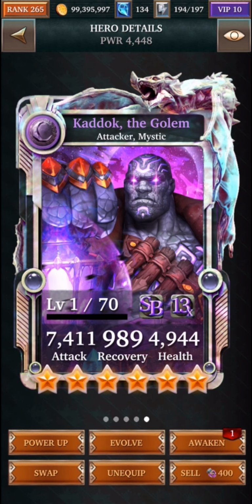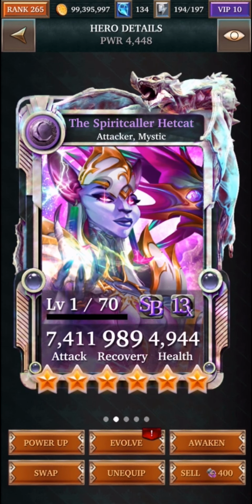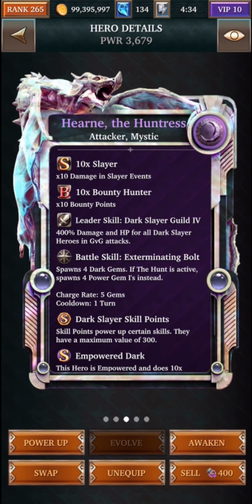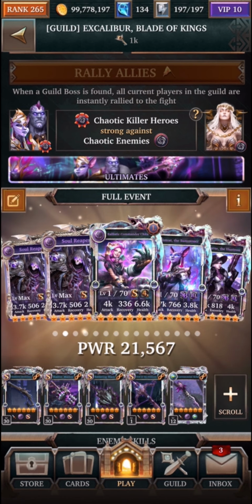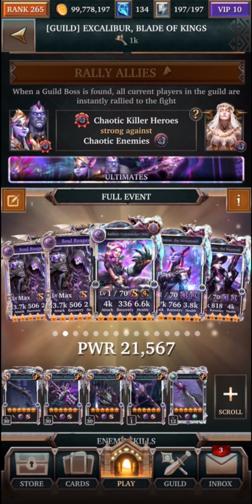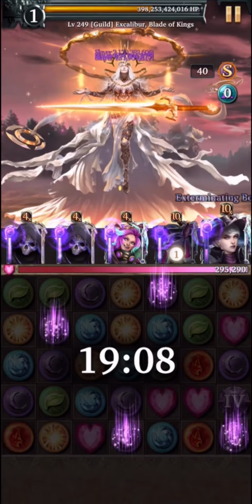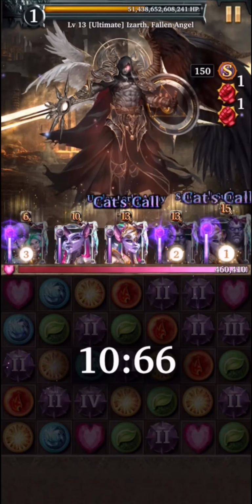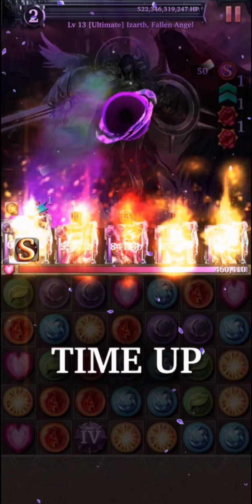LGOH # 285 - How to use the Anniversary Part 3 Deck! (Dark Mystic Slayer Team)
Here is a quick video to talk about the deck mechanic, card activation order, and also how to take on ultimate bosses!

*EDIT*: There was a mistake on my part when showing the "main" team.  I put Hearne as the leader, which only boosts GVG fights, and does not boost during events.  Make sure to use other cards (Hetcat, Kaddok, Spirits United) as leaders instead for more damage output!